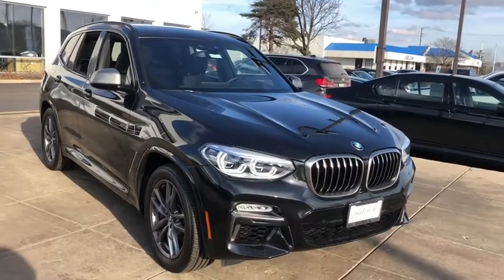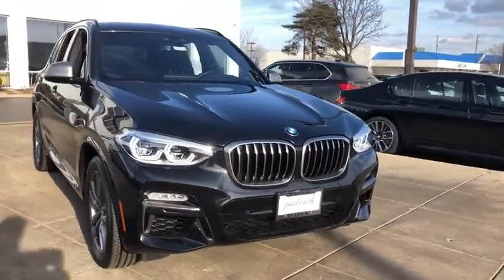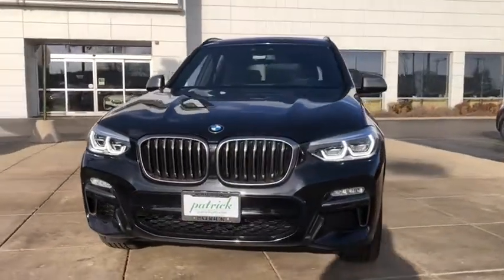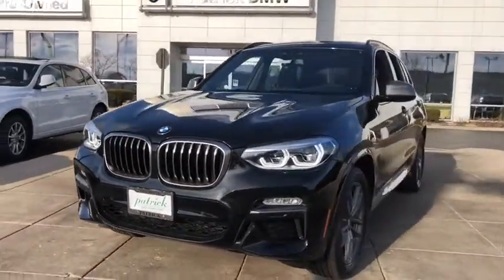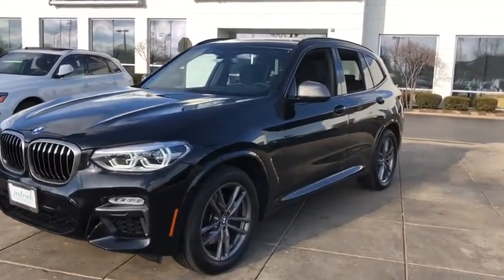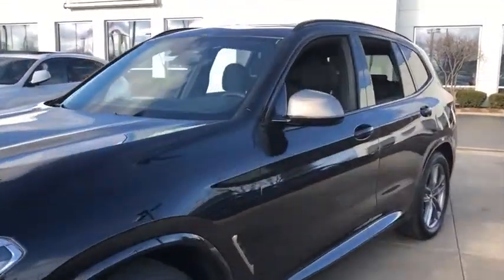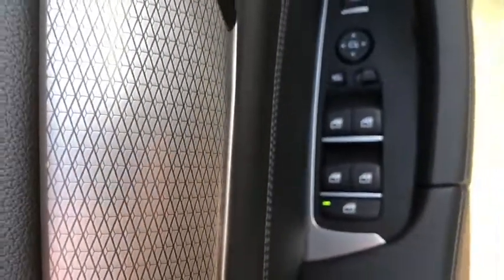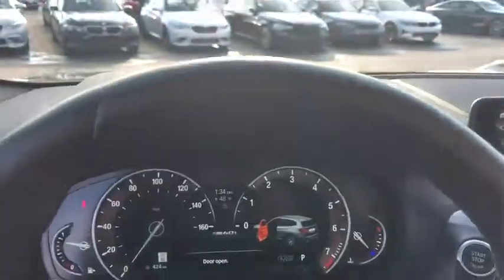2019 BMW X3 Schaumburg, Barrington, Arlington Heights, Hoffman Estates, St. Charles, IL X019480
Black Sapphire Metallic New 2019 BMW X3 available in Schaumburg, Illinois at Patrick BMW. Servicing the  Barrington, Arlington Heights, Hoffman Estates, St. Charles, IL area.

Patrick BMW
700 E Golf Rd.

2019 BMW X3 M40i it is well equipped with several options and highly sought after features. Come to Patrick BMW in Schaumburg and take it for a test drive around town. At The Patrick Dealer Group you can be sure you are getting a quality vehicle with first class treatment from one of the top dealers in Chicago. Stop by for a complimentary car wash and let us prove to you why you wont want to shop anywhere else for you next vehicle purchase. 'Taking Care of You Every Day, That's the Patrick promise!' 8-Speed Automatic. Price includes: $5,000 - APR Credit MY19. Exp. 02/02/2020